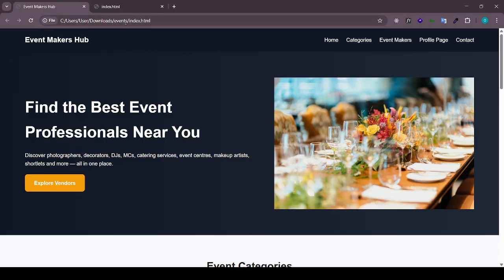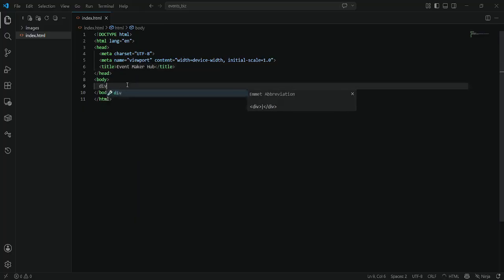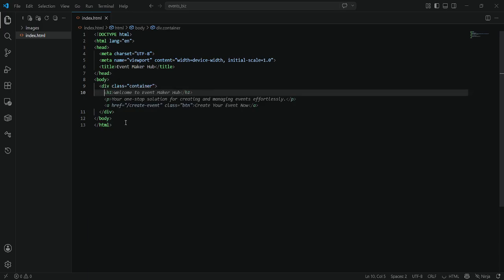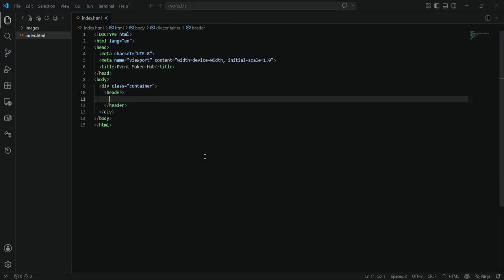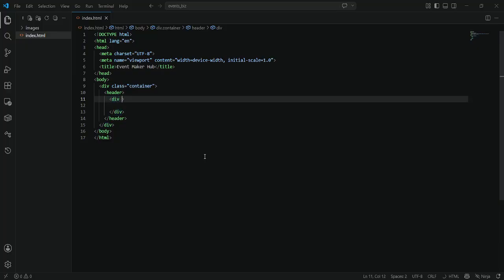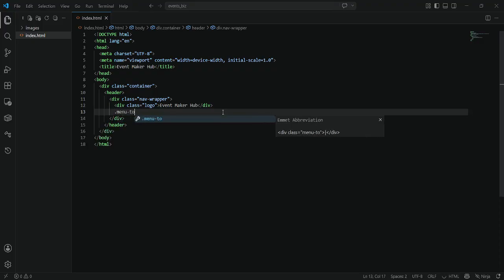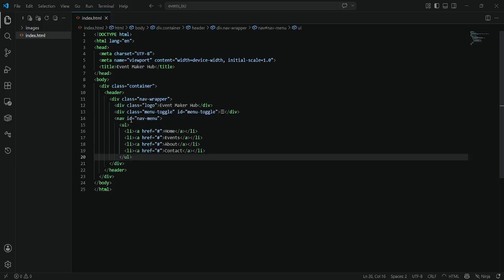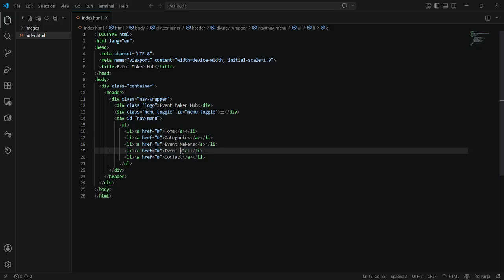Event Hub: Episode 1 - HTML Header